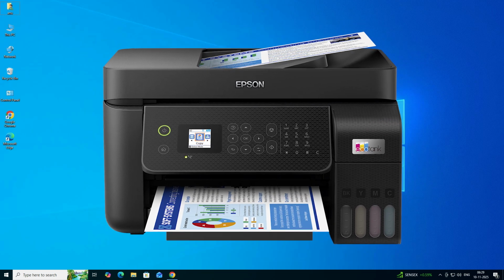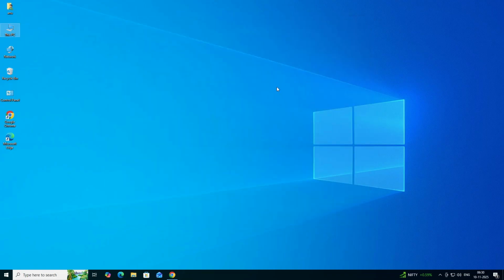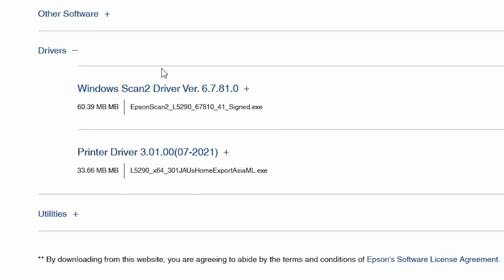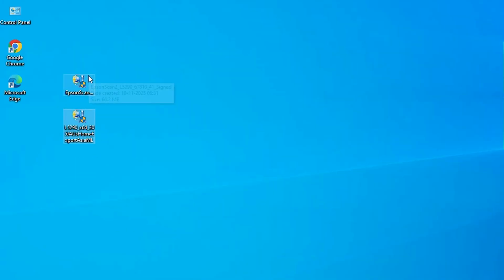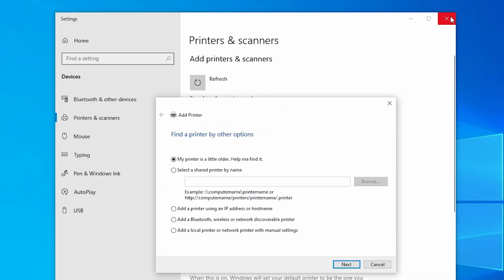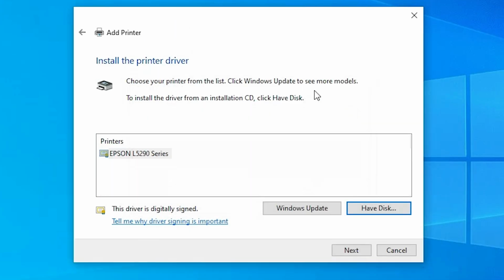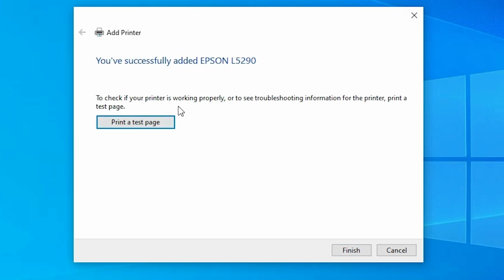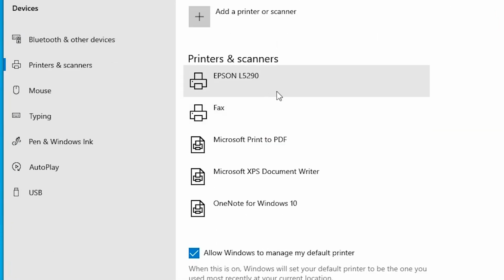How to Download & Install Epson L5290 Printer Driver in Windows 10 PC or Laptop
Struggling to get your Epson L5290 EcoTank working on Windows 10? This complete step-by-step tutorial shows you how to download the official full driver package (Print + Scan + Wi-Fi), install manually via USB, and get printing, scanning & wireless printing in minutes!

Works perfectly on:
• Epson L5290 / L5290 Series (All-in-One Ink Tank)
• Windows 10 (32-bit & 64-bit) – Home, Pro, all editions
• USB + Wi-Fi connection
• Print, Scan, Copy, Fax (up to 33 ppm black)

• 32-bit Full Driver + Scanner: Same page → Select Windows 10 32-bit

⏱️ Timestamps:
00:00 – Introduction
00:20 – Check Windows 10 (32-bit or 64-bit)
00:57 – Download Epson L5290 Driver
02:50 – Extract Driver Files
03:25 – Install Epson L5290 Printer Driver
05:45 – Install Epson L5290 Scanner Driver
06:24 – Verify Installation + Test Print/Scan
06:51 – Conclusion & Bonus Tips

🧭 Step-by-Step Guide (Takes 6-8 Minutes):

1. Check Windows 10 System Type → Settings → System → About → System type

2. Download the full L5290 Driver package from Epson official site

3. Extract the downloaded .exe file (self-extracting archive)

4. Connect Epson L5290 via USB (keep OFF first)

5. Add printer → Printers & Scanners → “The printer that I want isn’t listed”

6. Manual install → Add local printer → Have Disk → Browse extracted folder → Select .inf → Choose Epson L5290

7. Install Scanner Driver from the same package

8. Turn ON printer when prompted → Complete setup

9. Test Print + Scan + Wi-Fi connection

Bonus Tips in Video:
✓ Fix “Driver unavailable” or “Printer offline” error
✓ Enable Wi-Fi & mobile printing (Epson iPrint app)
✓ Scan to PC/email/cloud
✓ Update firmware for best performance
✓ Works on Windows 11 too!

100% official Epson method – No third-party software!